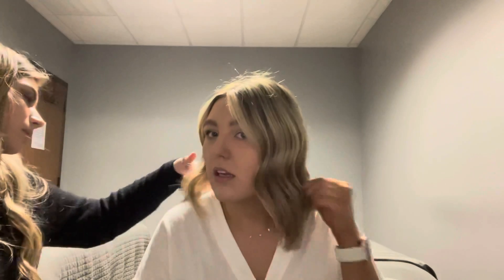One Length & Face Frame Consultation- Emma Wright